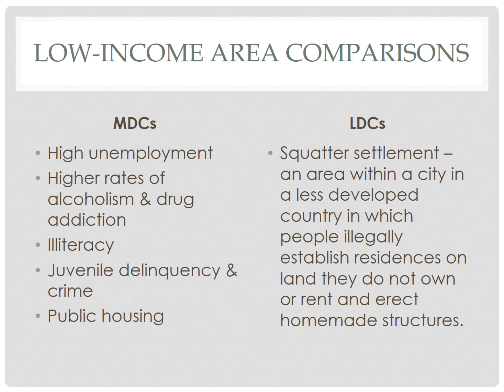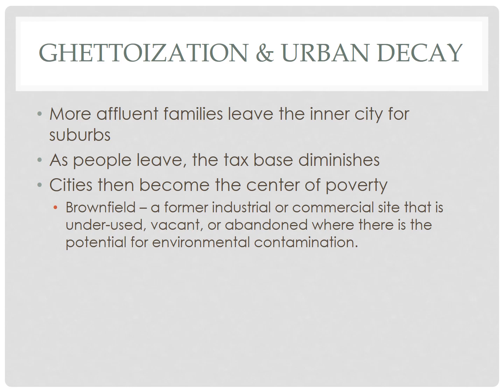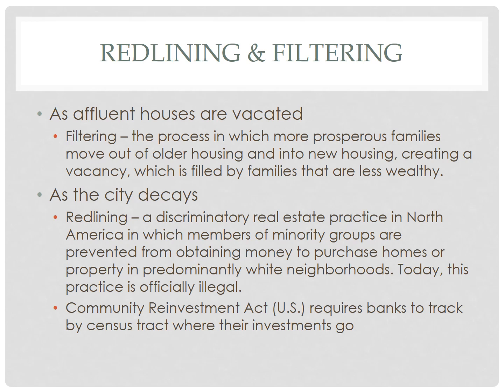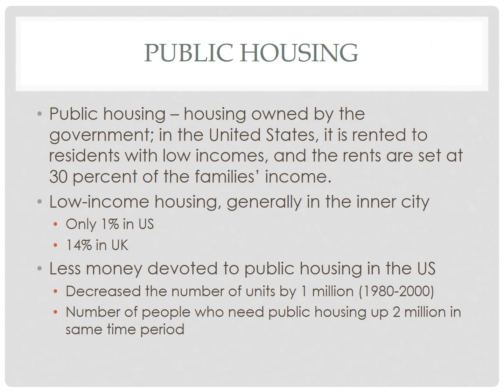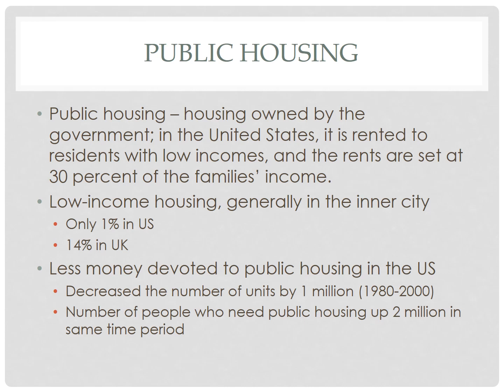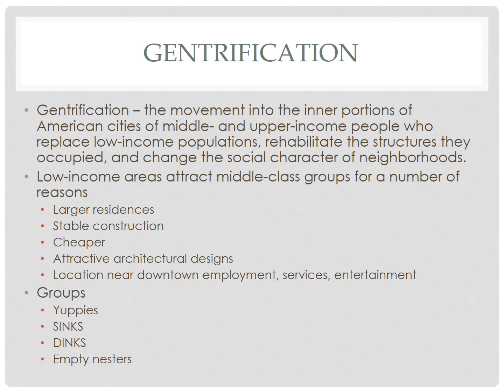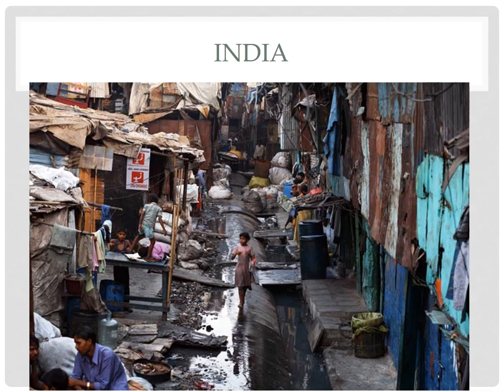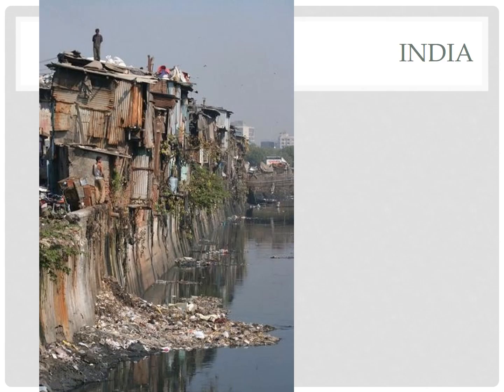Poleski 7.6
Cities & Urban Land Use, Lecture #6